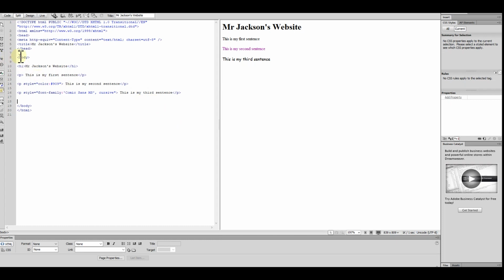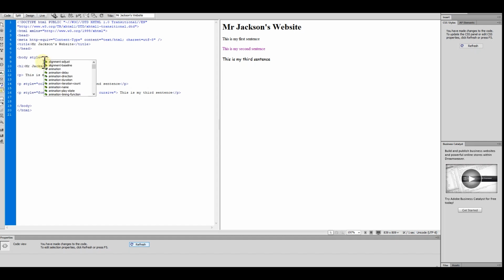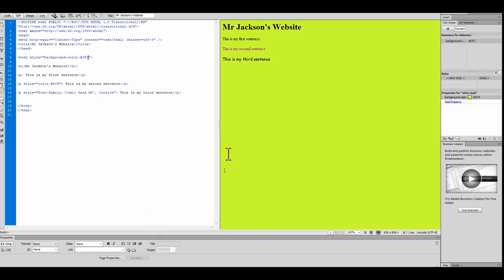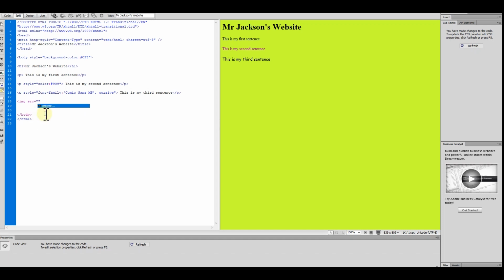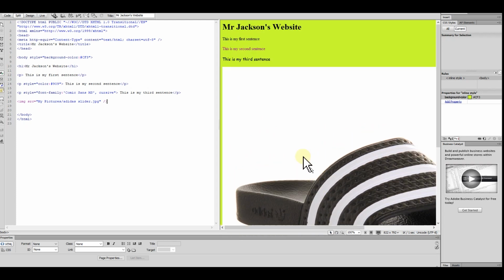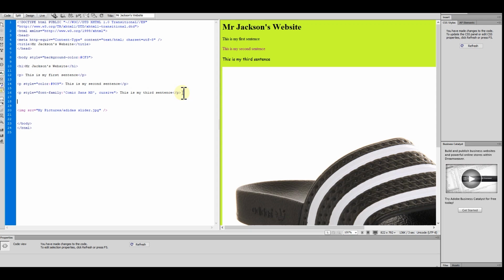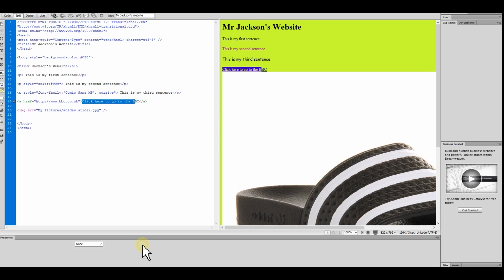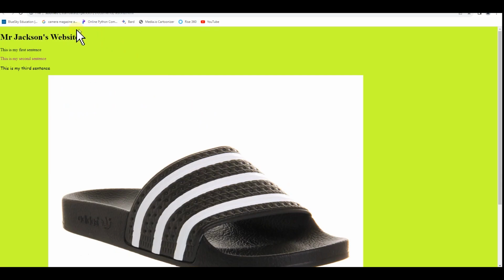HTML part 2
Second part to an introduction to HTML focusing on formatting, images and hyperlinks